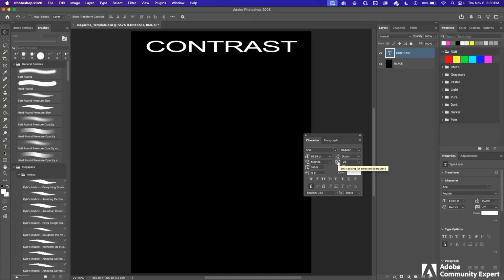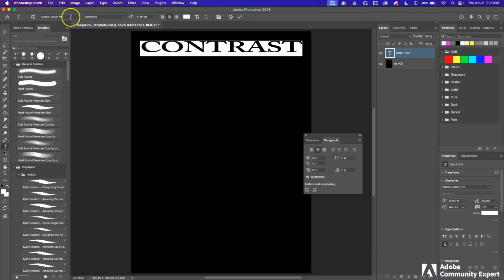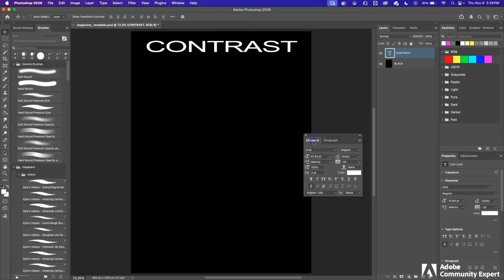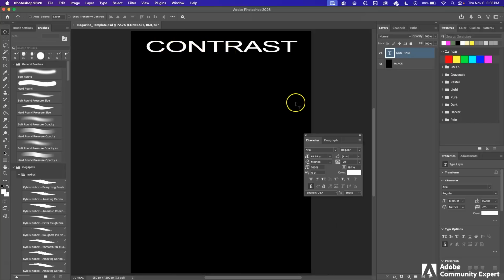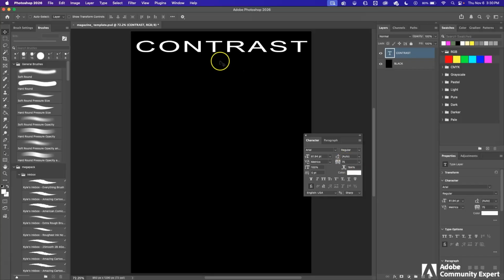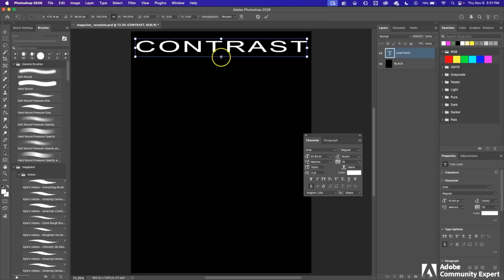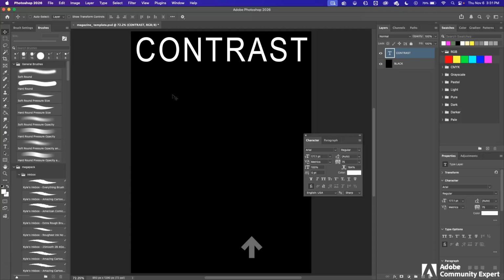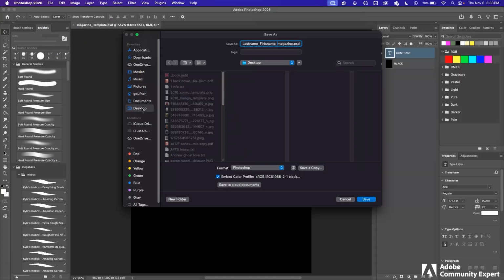Photoshop: using the Tracking option in the Character Panel and Transforming the Text